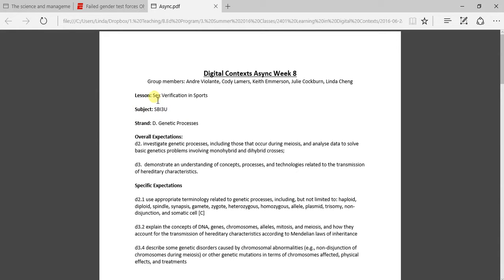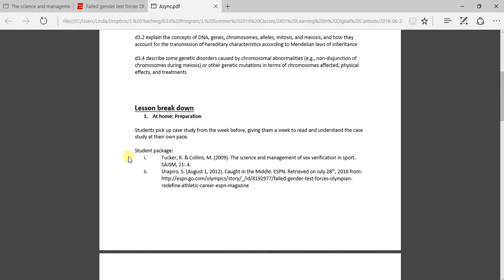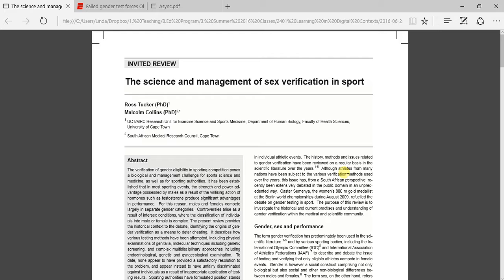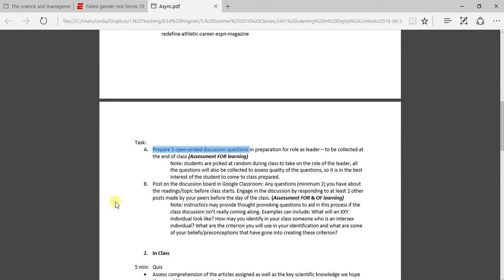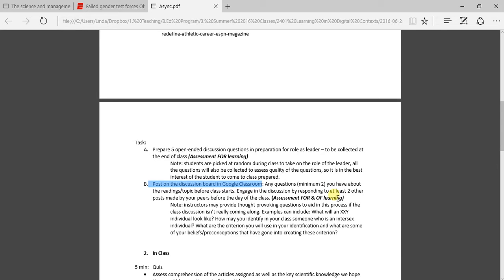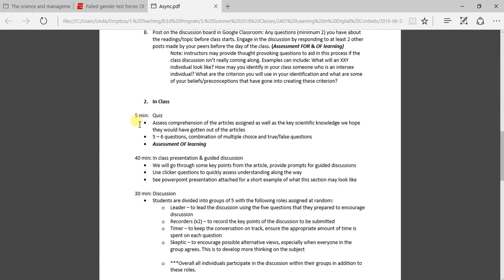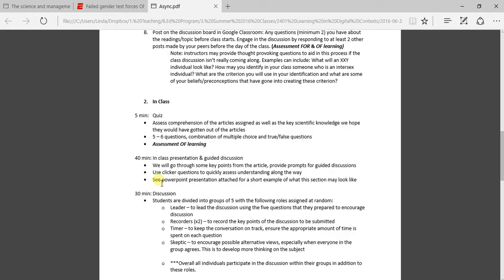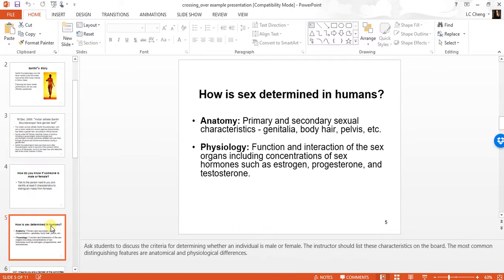EDUC 2401U-002 Async Week 8 Part 1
Please see the dropbox link for the materials for our flipped lesson, including our lesson plan, a sample presentation, as well as the article referenced in the lesson plan.

For an overview of the lesson and resources that can be found in the link above, please see these two videos below.